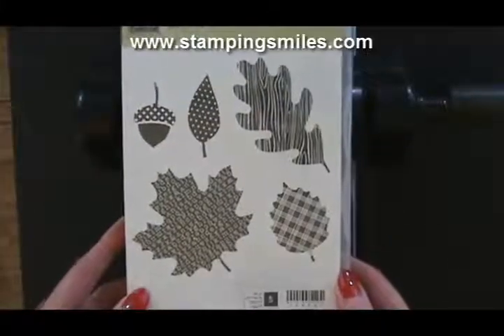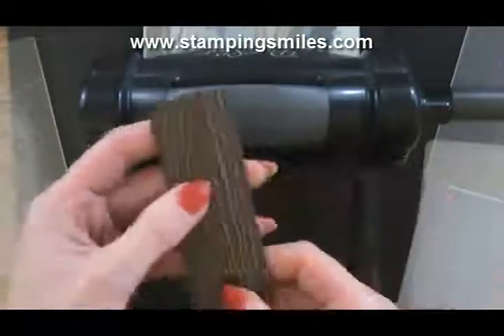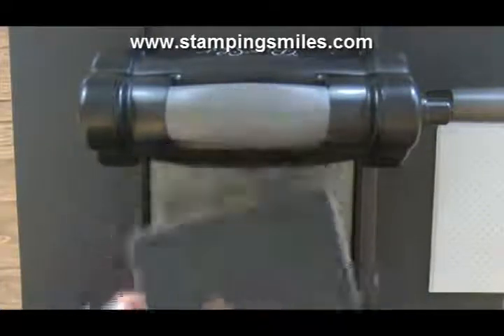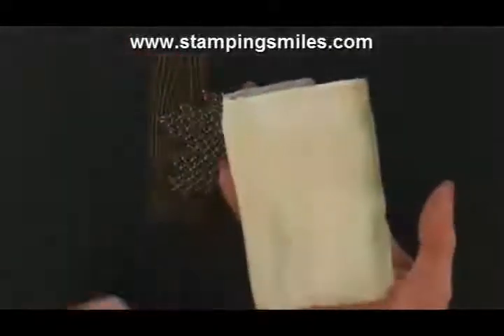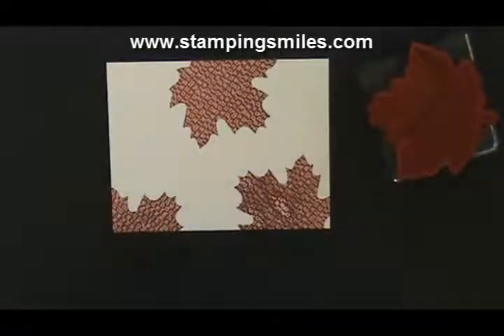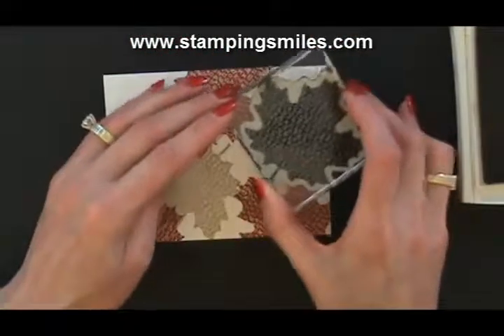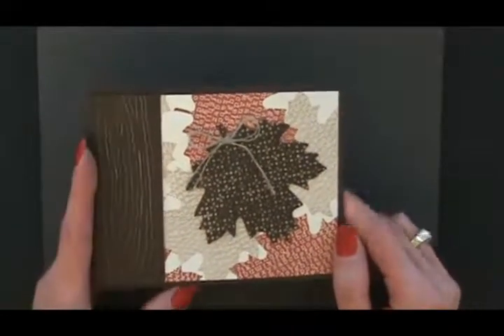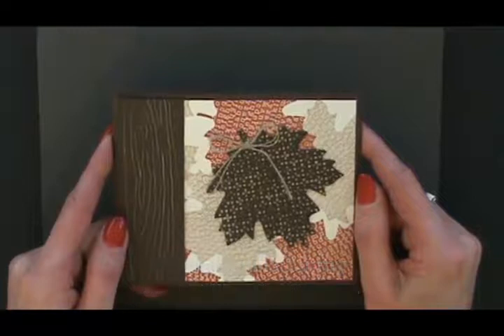Stampin' Up! Wonderfall for my November Customer Thank You Card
I just love this card.  Easy to make, but oh so lovely!  Watch my digital training video to see just how easy and fun it is to make!